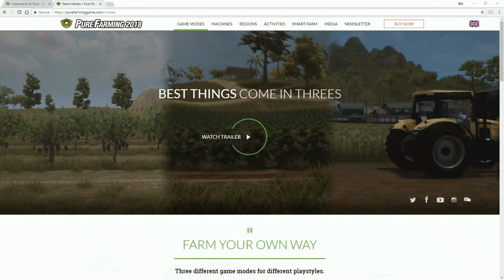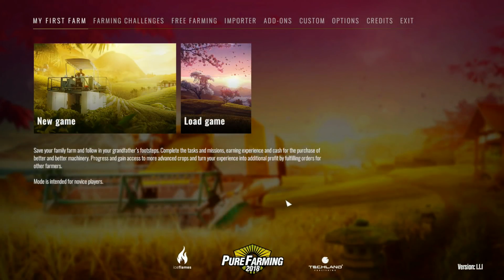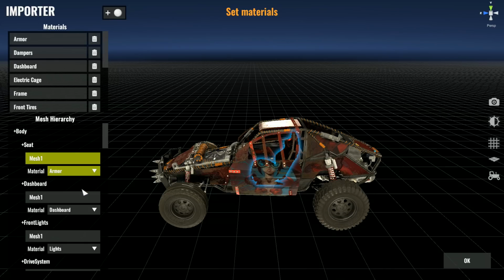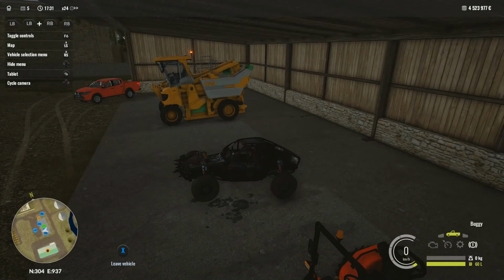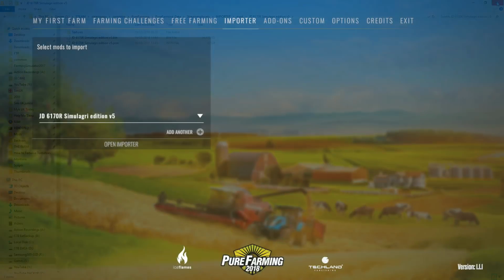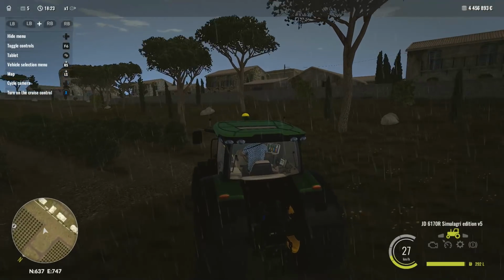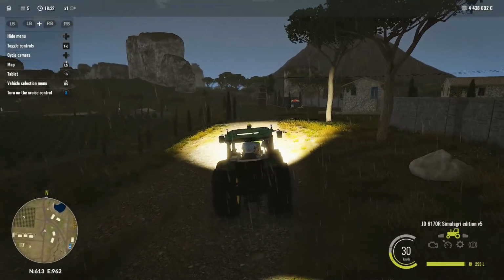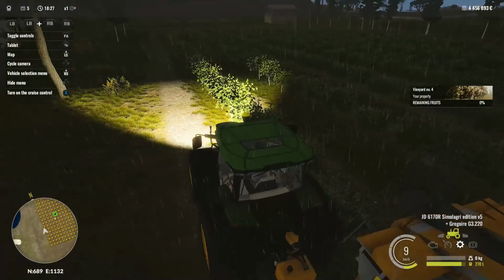How to Install Mods & Where to Find Them | Pure Farming 2018 Tutorial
Welcome to Sim UK Today we have Pure Farming 2018.

== DETAILS ==
Title: Pure Farming 2018
Genre: Simulation
Developer: Ice Flames
Publisher: Techland Publishing
Release Date: 13 Mar, 2018

​​FARMING GOES GLOBAL!

Use the latest technology and state-of-the-art licensed machines to manage all aspects of modern farming. Travel between Europe, Asia, and both Americas to plant region-specific crops such as hemp, coffee beans, and olives. Farm your way thanks to three unique game modes tailored to both simulation veterans and newcomers to farming games.

All-In-One - Try your hand at almost every imaginable aspect of modern farming, such as animal husbandry, orchards, greenhouses, field cultivation, green energy and more.

100% Licensed Machines - Drive faithfully recreated farming vehicles from such industry leaders as Zetor, Landini, McCormick, Gregoire, DAF, Mitsubishi, and many more. Reproduced down to the smallest detail, including their weight and physics, the machines will offer a realistic, in-depth experience of running a modern farm.

Global Farming – Travel between your farms located in Italy, Colombia, Japan and Montana, USA. Grow unique region-specific crops and use dedicated machines never before seen in farming simulators, including the rice planter, hemp harvester and more.

Farming For Everyone – Three different games modes for different playstyles. Enjoy the freedom and challenge of running your own farm in Free Farming, learn the ins and outs of agriculture in My First Farm, or test your farming skills in objective-focused Farming Challenges.

Nature Is Beautiful  – Admire the breath-taking landscapes of four continents and enjoy realistic, high-quality graphics.

Germany Map - Pre-order the game to expand it with the Germany Map for hours of additional gameplay. Run a new farm located in one of the most beautiful parts of Germany and try your hand at unique, region-specific activities: growing rapeseed and raising sheep.

== PC SPECS ==
2 x SSD
Windows 10